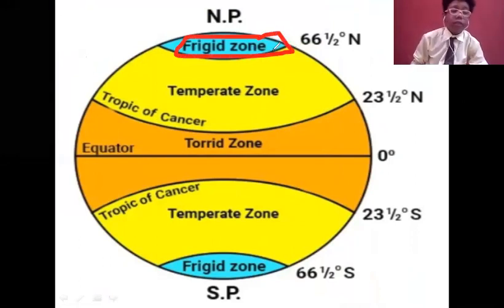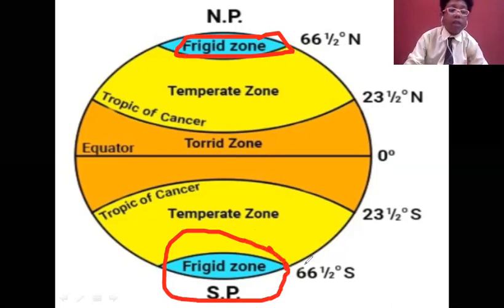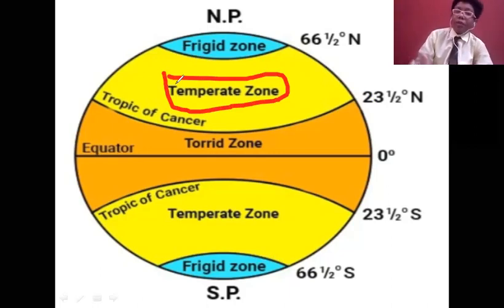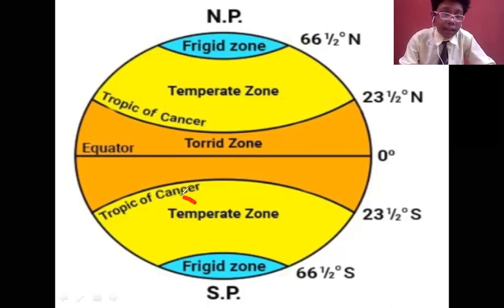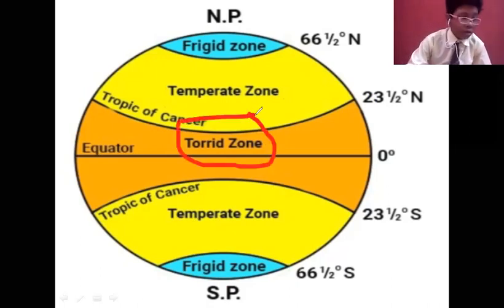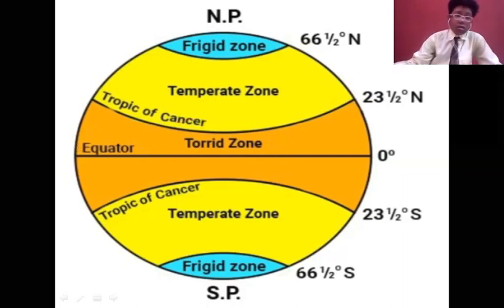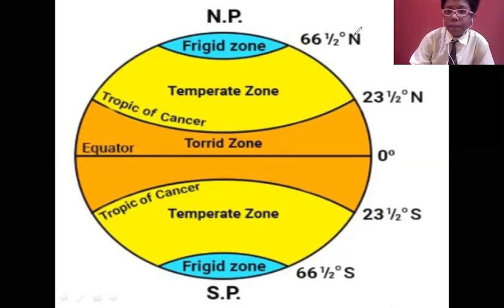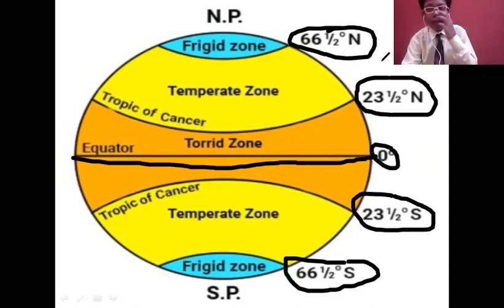HEAT ZONES OF THE EARTH